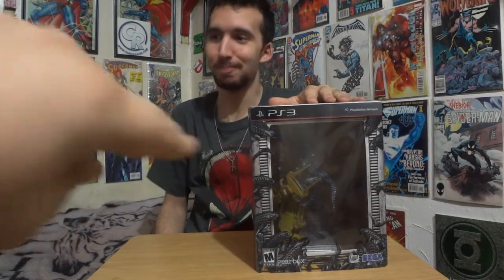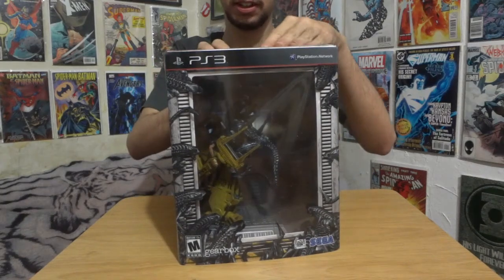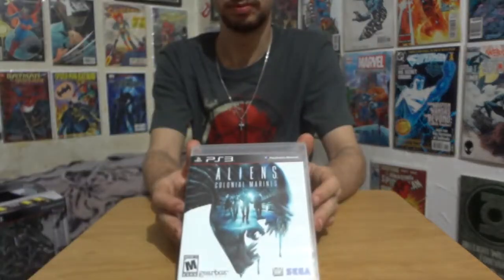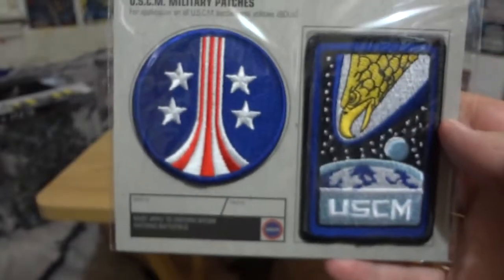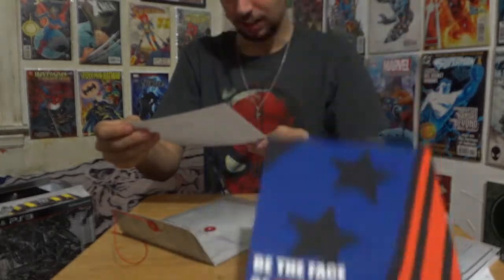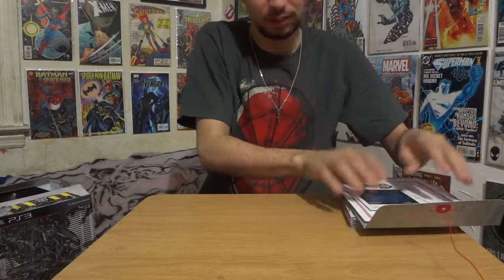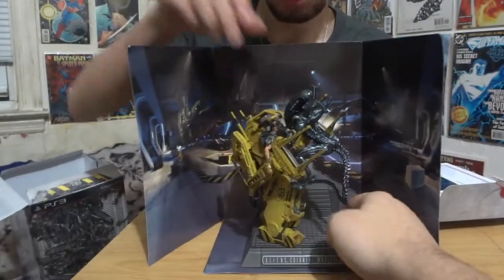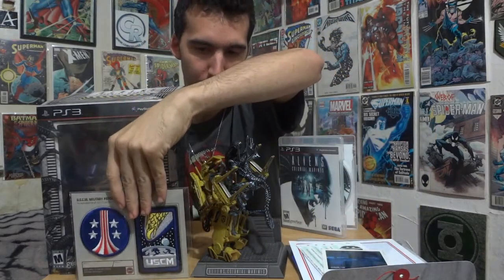Game Unboxing: Alien Colonial Marines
Mike unboxes the Alien Colonial Marines Collectors Edition set.